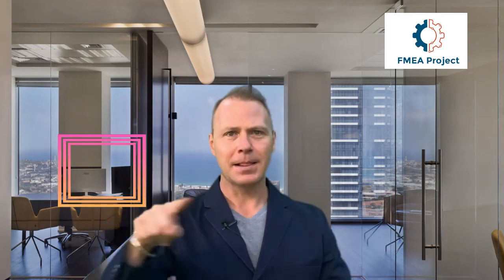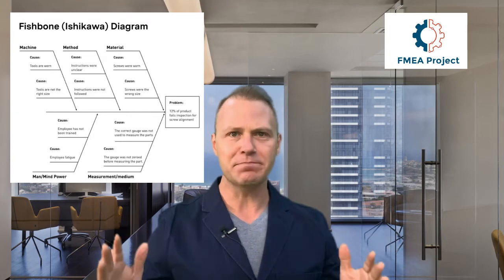Fishbone Diagram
Explains what is a Fishbone Diagram along with benefits and how to create your own.

To create an Ishikawa or Fishbone diagram.
1. Take the flow chart created in the early steps and define each of the problems to be solved.
2. The FMEA Project team find all possible causes of the problem. Having subject matter experts can accelerate this process.
3. Organize the results into categories. Logical categories could include
1. Environment
2. Process
3. Design
4. Assembly
5. Fabrication
6. Facilities
7. Equipment
8. Policies
9. Workforce
10. Material
(It is common to see a fishbone categorized as a 5M+P = Material, Methods, Machines, Measures, Mother Nature, and People)
• Material: The raw materials used in a process; in services, usually information or data of some kind.
• Methods: This relates to the processes, procedures, work instructions, or how the job is done.
• Machines: This can include equipment and tools of all kinds.
• Measure: any methods for measuring the quality of process and outputs, including inspections.
• Mother Nature: The physical and management environment in which work is done, the marketplace at large, the natural environment.
• People: anyone involved in the process, including customers, employees, managers, regulators, or shareholders.
4. Build the Ishikawa or fishbone diagram. Start by drawing a box on the right side of a large piece of paper or board. Draw a horizontal arrow that points to the box. Inside the box, write the description of the problem that is trying to be solved.
5. Next, write the names of the categories above and below the horizontal line. These give the diagram the appears of a fishbone.
6. Draw in the detailed cause data for each category. These would be the bones. Good diagrams have many “bones,” which reflect a good brainstorming session.